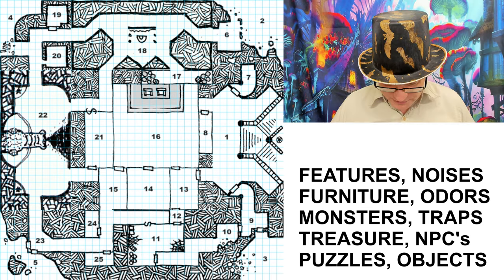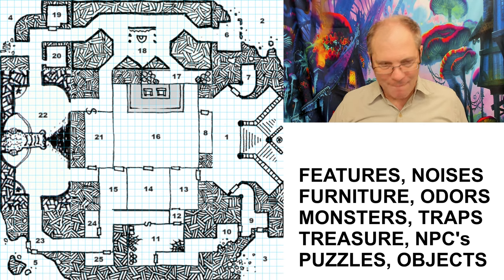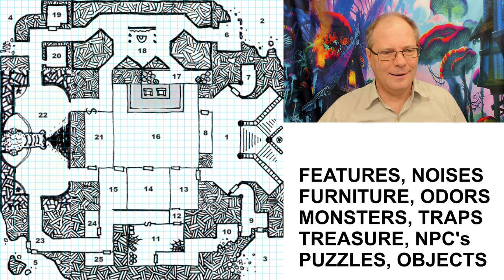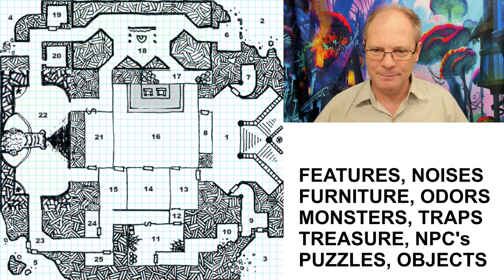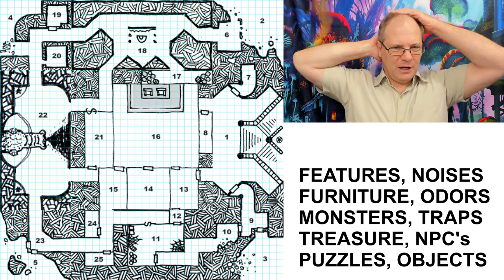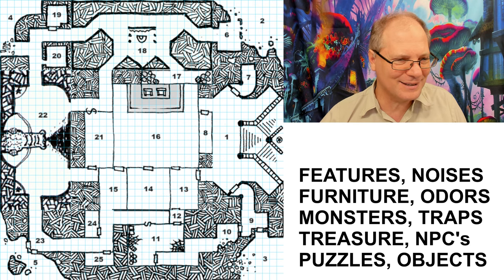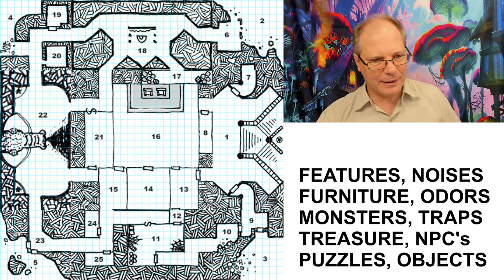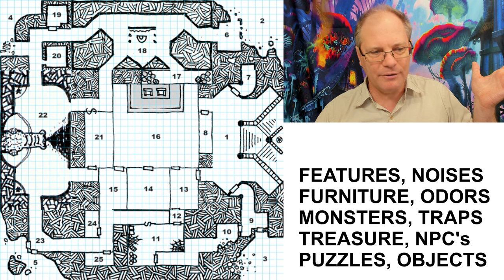Ancient RUINED CASTLE Adventure - Game Master Guide #7 🔴4k LIVE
This live stream video discusses building better modular castles and running them in adventures for roleplaying games.

This series of 8 classroom sessions is on Running Adventures, a Game Master Guide and Tutorial is aimed at providing you with all the tools, tips, tricks & strategies you need to run your own homebrew adventure successfully.

Lesson One: Introducing Quests.
Lesson Two: Investigating Caves.
Lesson Three: Visiting Villages & Towns.
Lesson Four: Villain Lairs.
Lesson Five: Infiltrating Castles.
Lesson Six: Exploring Dungeons.
Lesson Seven: Navigating Mines.
Lesson Eight: Surviving Ghost Towns (Dis-continued).
Lesson Nine: Erecting Arcane Towers.

xxxxxxxxxxxxxxxxxxxxxxxxxxxxxxxxxxxxxxxxxxxxxxxxxxxxxxxxxxxxxxxxxxxxxxxxxxxxxxxxx

xxxxxxxxxxxxxxxxxxxxxxxxxxxxxxxxxxxxxxxxxxxxxxxxxxxxxxxxxxxxxxxxxxxxxxxxxxxxxxxxx